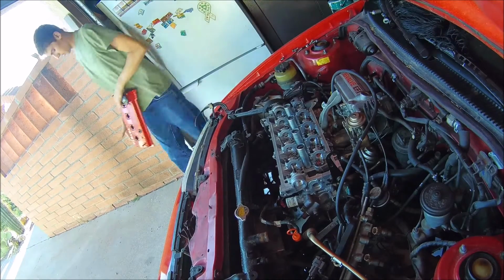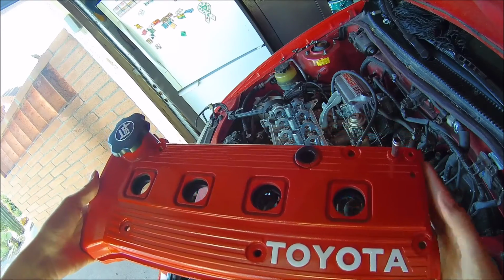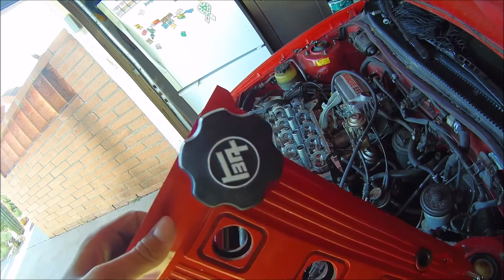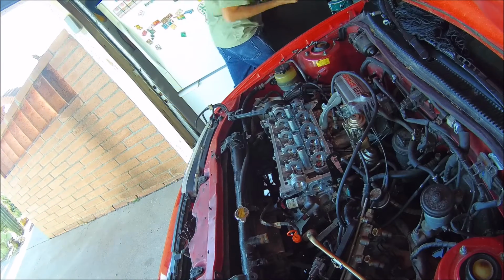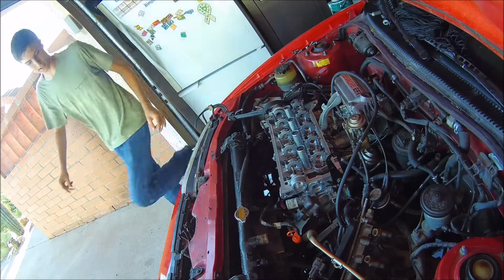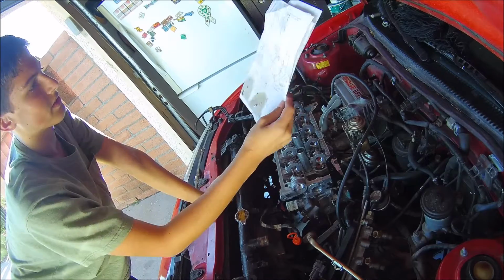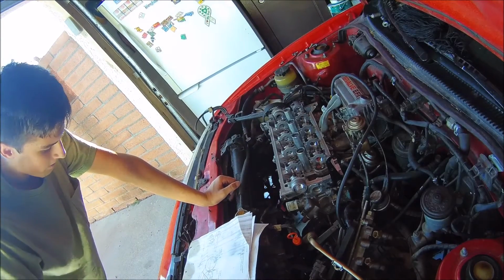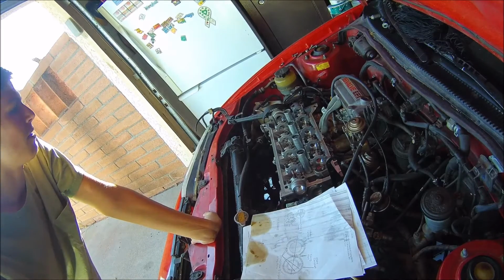Paseo Revival PT:3 Will it run?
In this video I rebuilt the top end of the Paseo's motor.